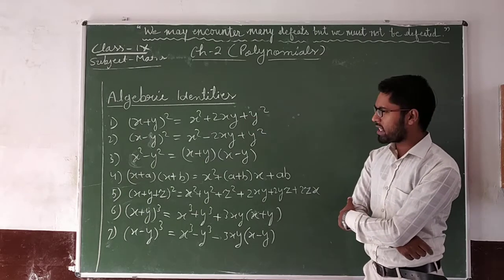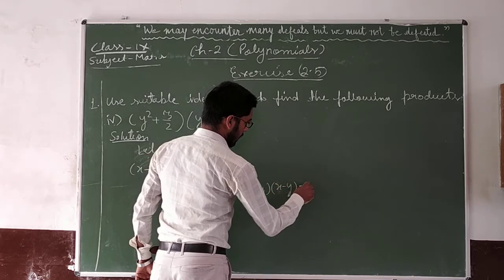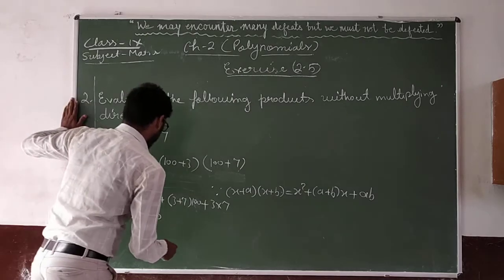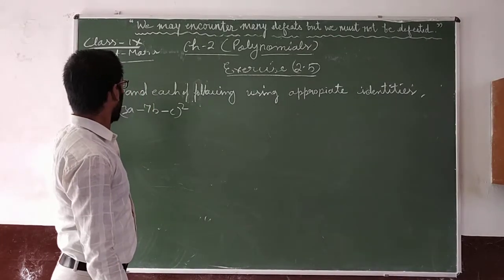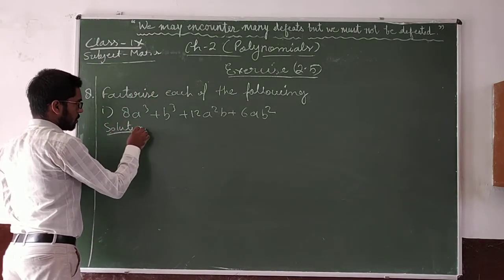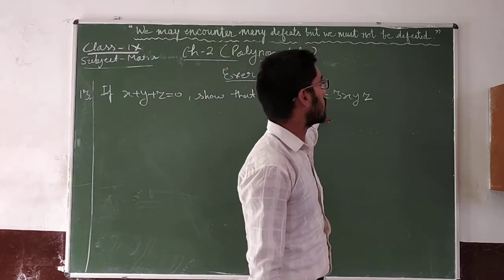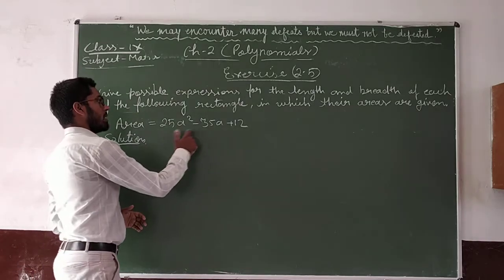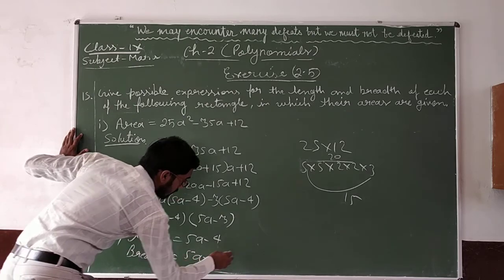Class IX (U.P) - Mathematics Chapter 2 (Polynomials part 5)